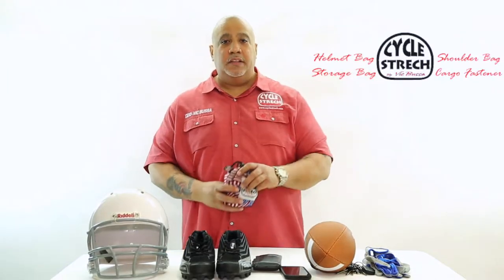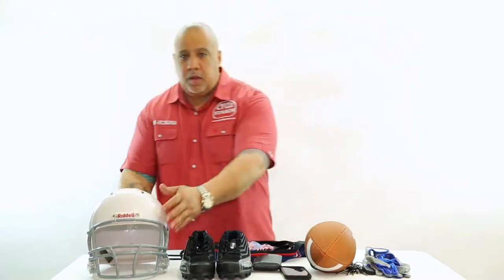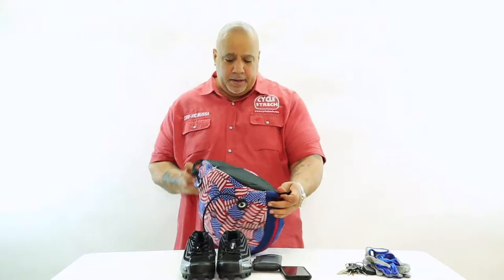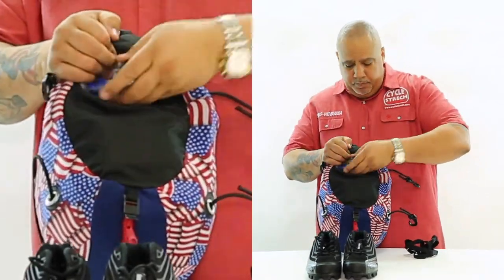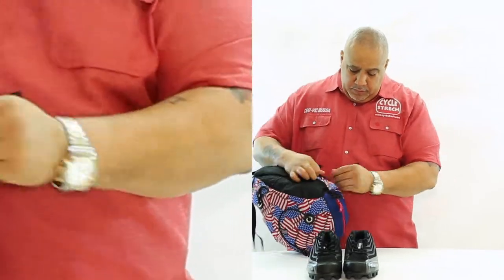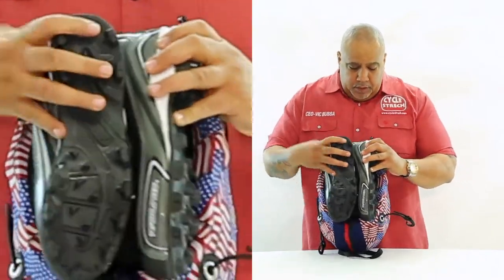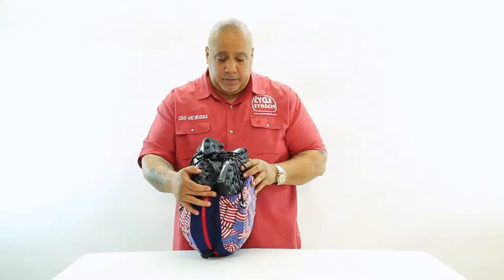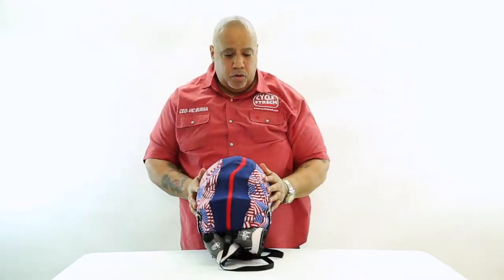Cycle Strech - Football Helmet Bag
Cycle Strech is the new evolution in the way you carry your football helmet.